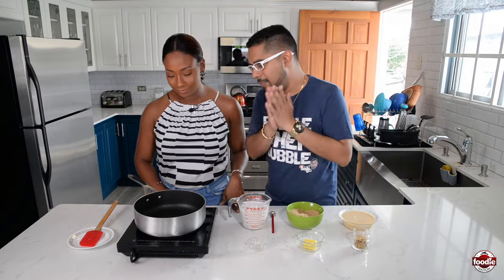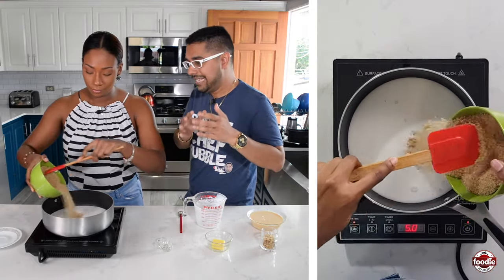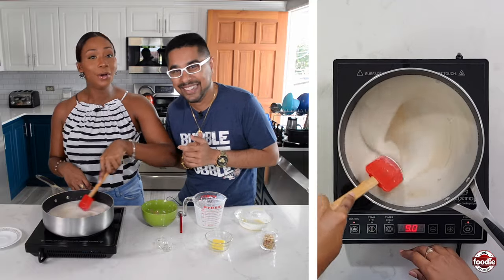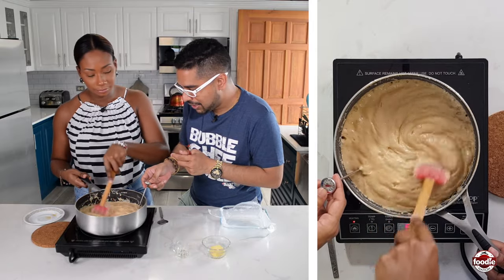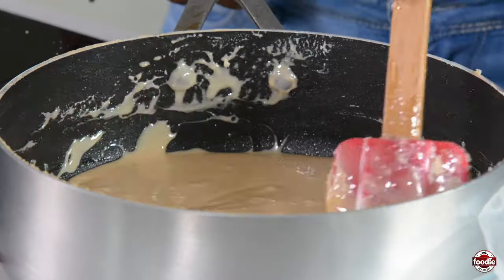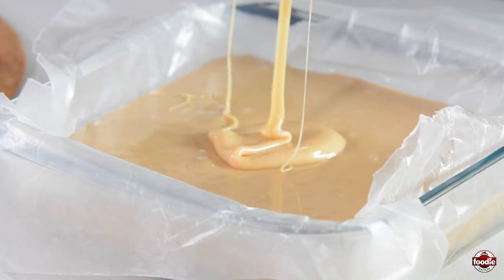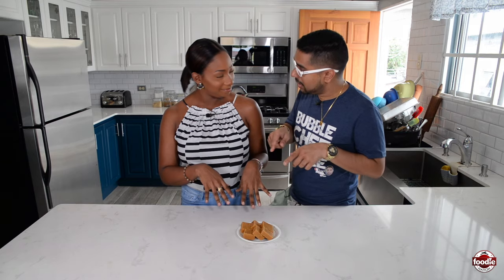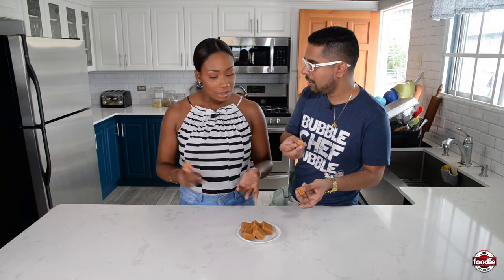How To Make Trini Coconut Fudge | Foodie Nation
One does not simply visit Tobago without enjoying some Coconut Fudge:

Yield: 12 to 15 Portions

INGREDIENTS

2 Cups of Coconut Milk
2 Cups Brown Sugar
14 Oz Condensed Milk
½ Tsp Almond Extract
1 Tbsp Butter

METHOD

1. Prepare an 8 x 8 inch baking tray by lightly lubricating with butter or oil and lining with grease-proof paper.
2. Place a medium non-stick saucepan on high heat. When hot, add in the coconut milk, brown sugar, and condensed milk.
3. Mix well until the sugar dissolves. Once ingredients liquefy and begin to bubble rapidly, begin to stir continuously to allow the mixture to reduce in quantity. This may take about 20 minutes to thicken up and reach to desired temperature of 240 degrees Fahrenheit. (Use a candy thermometer to measure this)
4. Once mixture is thickened and reduced in consistency where the color has developed a deep blonde shade and registers to firm-ball stage (240 degrees Fahrenheit) remove from heat and stir in the almond extract and butter.
5. Continue mixing with a spatula to induce aeration until the glossiness of the batter has diminished and fudge takes on a smooth matte finish. This can take up to 3 minutes.
6. Once you have acquired the matte finish and mixture has thickened up but still pliable, pour into the lined baking tray and smoothen the top of fudge with a spatula or with lightly greased hands to create a clean top and finish.  Let sit for 5 minutes, then with a small sharp knife, cut through the fudge to make blocks while still semi soft. These pre-cut blocks will be the portions of fudge when it hardens.
7. Let sit for up to 2 hours at room temperature or in the chiller to expedite.
8. When fully solid, remove fudge from the tray by peeling off the grease proof paper and serving the blocks with tea, coffee or as a simple sweet dessert.